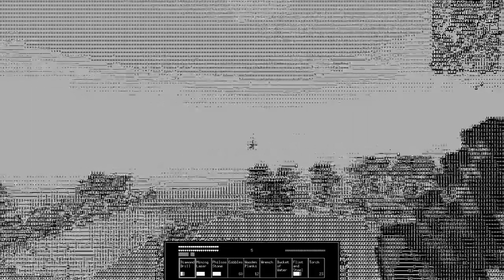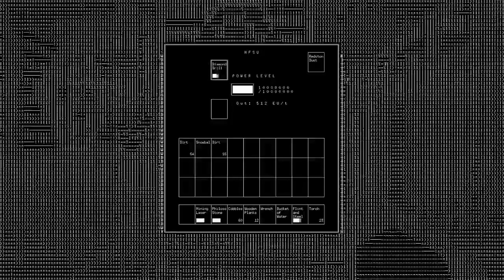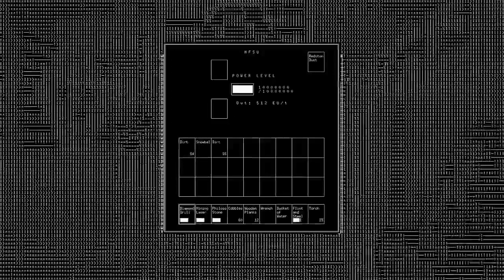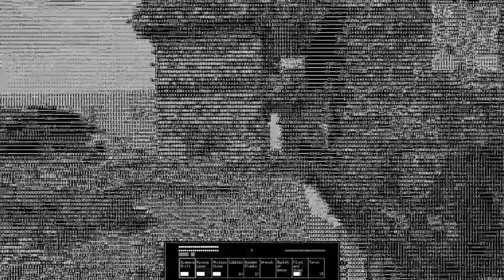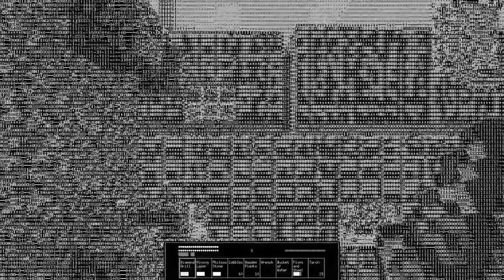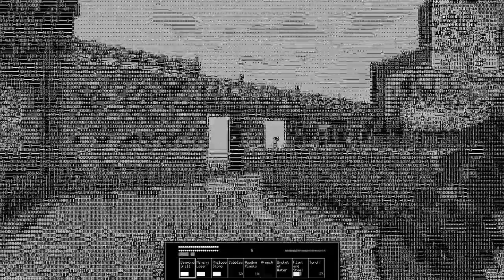Minecraft for Console 1.4.12 Preview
I have something very special here: preview of the console Minecraft. To be specific 1.4.12 experimental build.